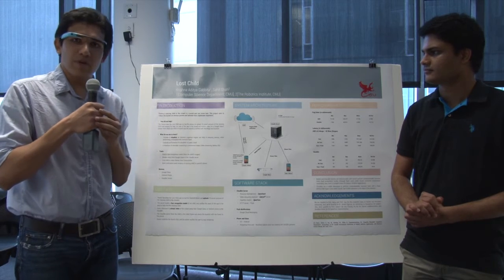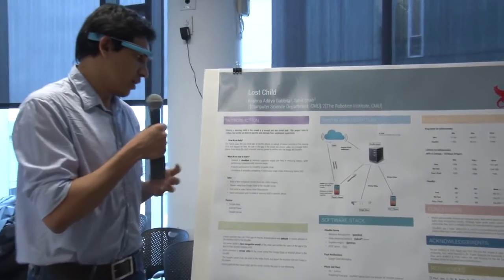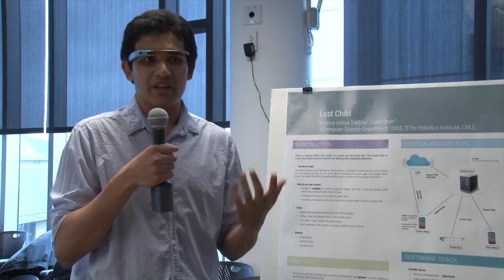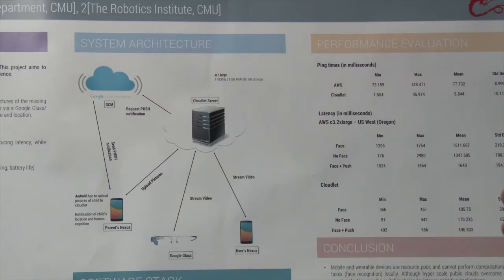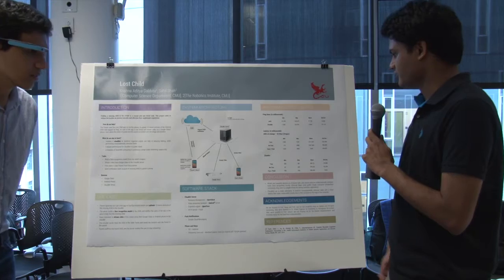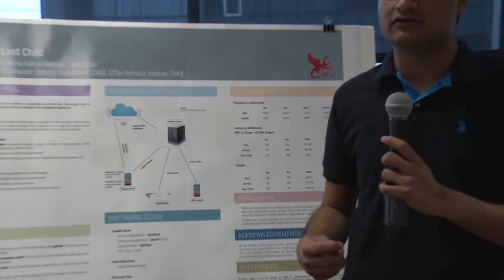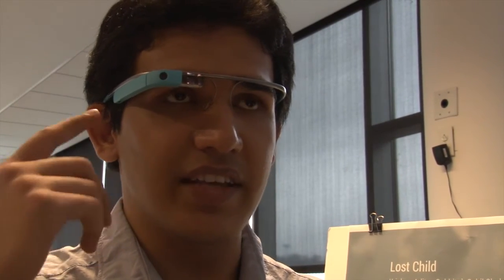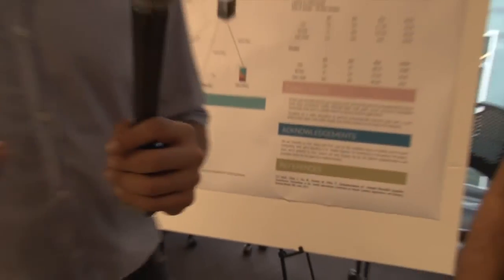2015-Project 7: Lost child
15-821/18-843: Mobile and Pervasive Computing, Fall 2015
Mentor: Khalid Elgazzar
Students: Sahil Shah, Aditya Gabbita